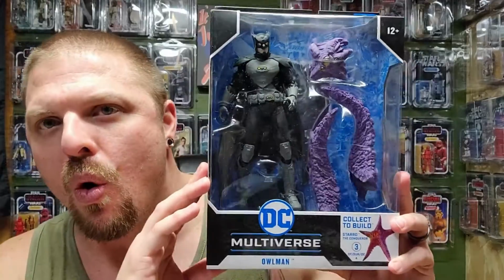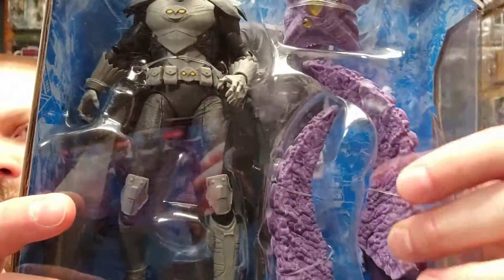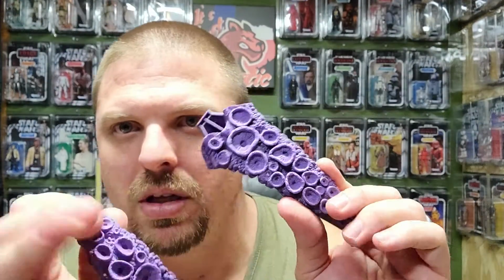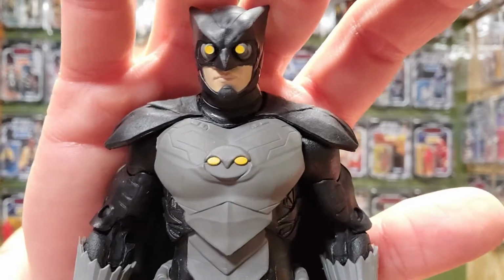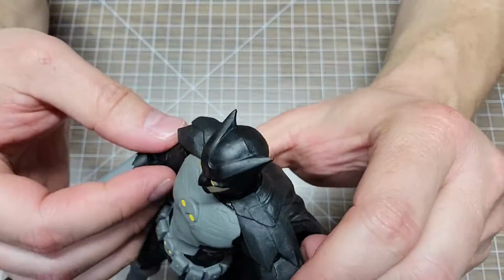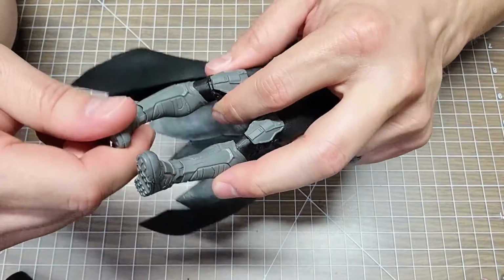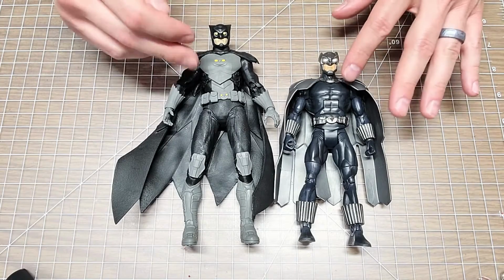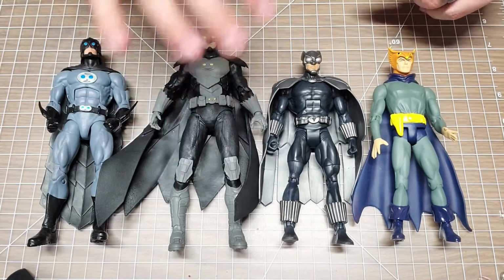DC Multiverse McFarlane Crime Syndicate Owlman Opening / Action Figure Review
The evil version of Batman has made his way to our world.  Who can stop him and his evil Justice League, The Crime Syndicate.
Links:
Target: